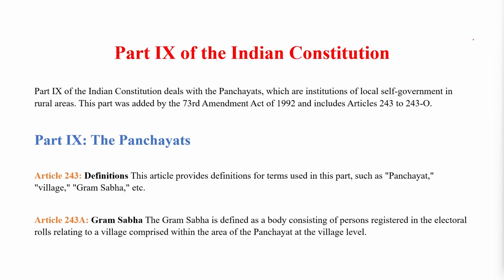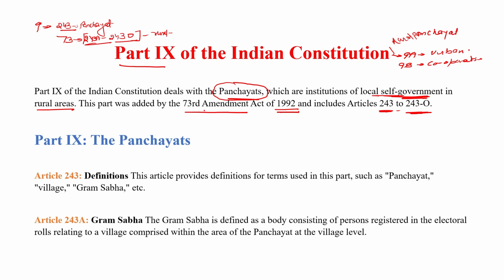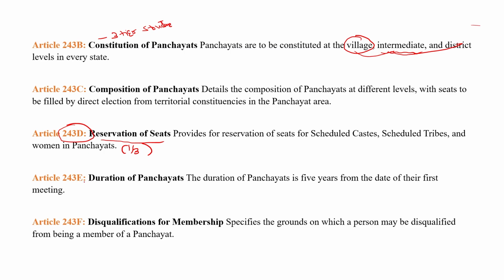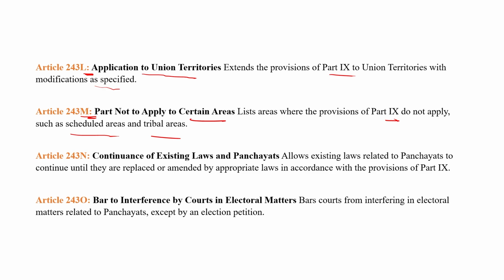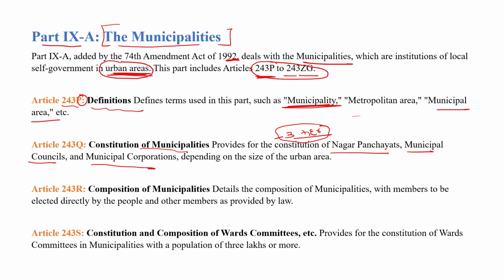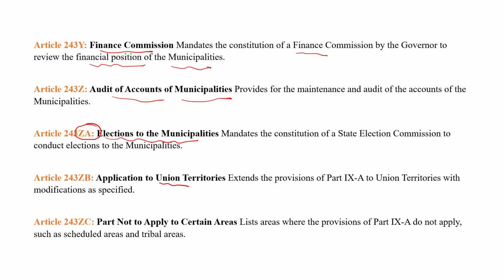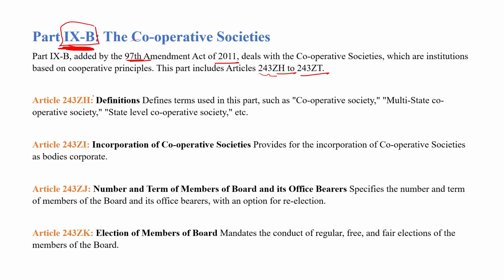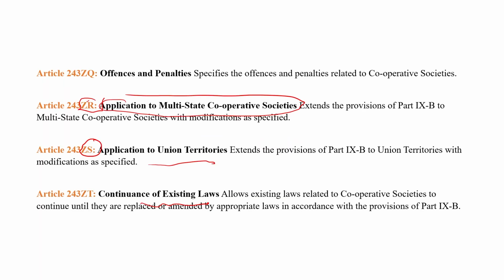Panchayat Raj System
Subject: General Awareness
Programme Name: Indian Consititution
Course Name: SSC

In this video we have discussed Part 9 of indian constitution, panchayati raj system, amendment

📡 Key Features:
Syllabus-based Content